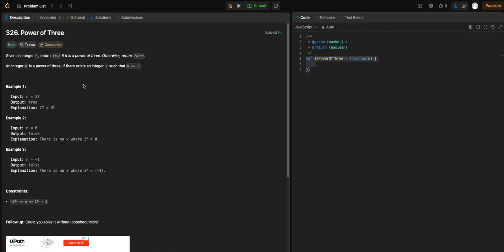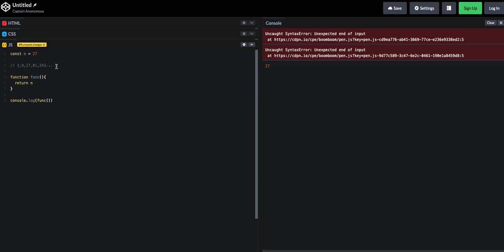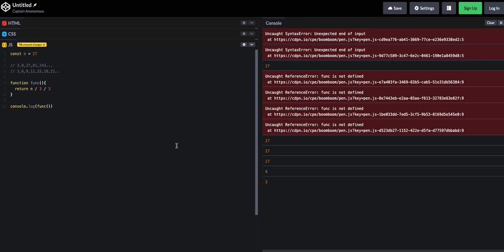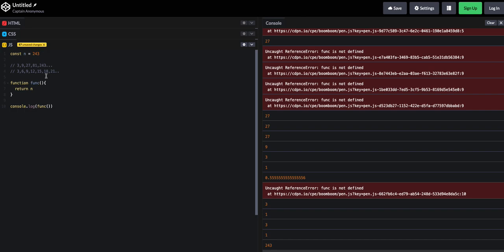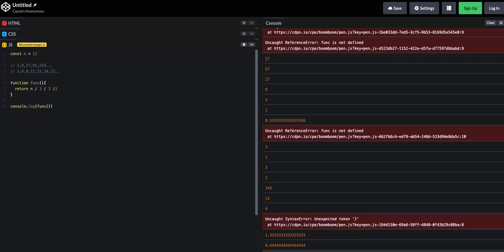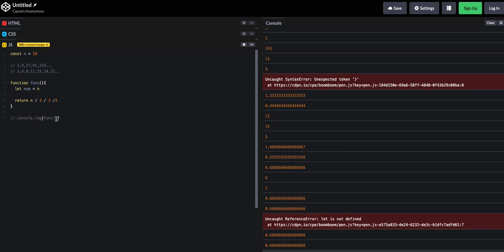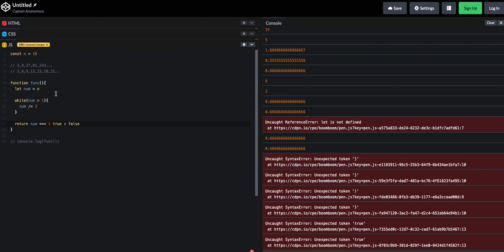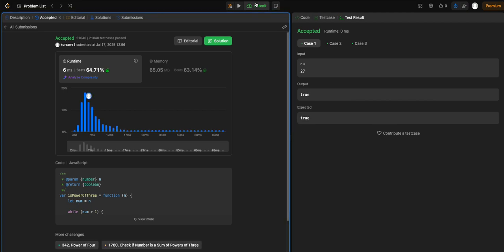Nim Game - Leetcode 326 - Javascript